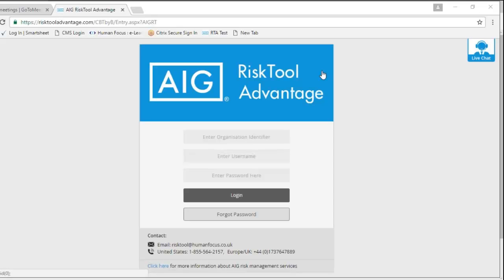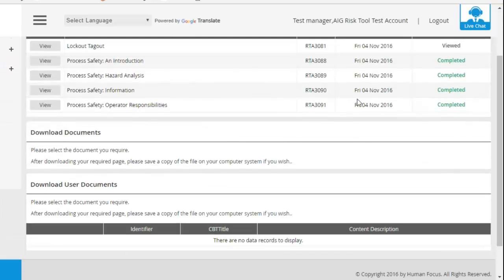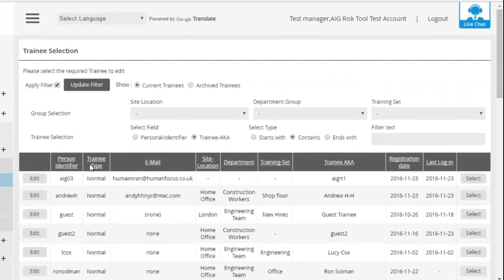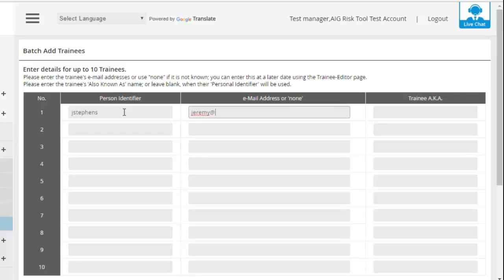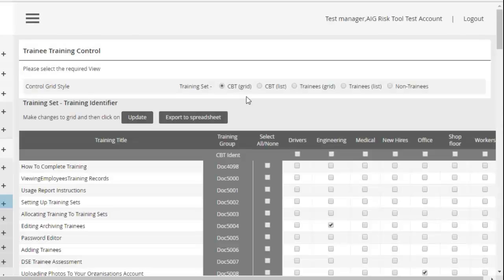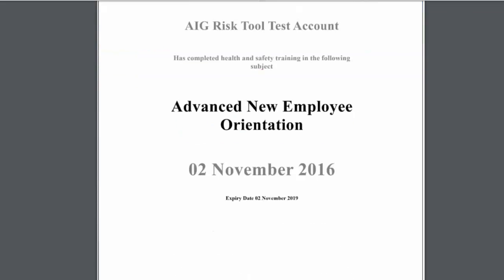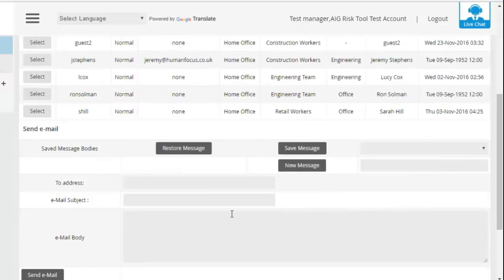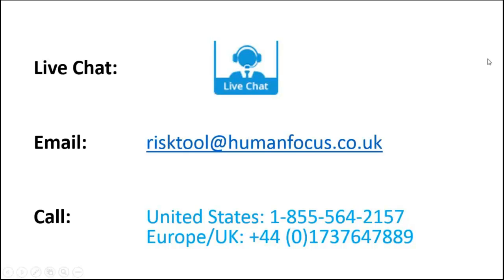Risk Tool Webinar Demonstration | Human Focus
This video is to provide an introduction tot he new Risk Tool Advantage online system. The webinar goes through and demonstrates how to complete a training programme, how to add new users, set up training sets and produce reports.